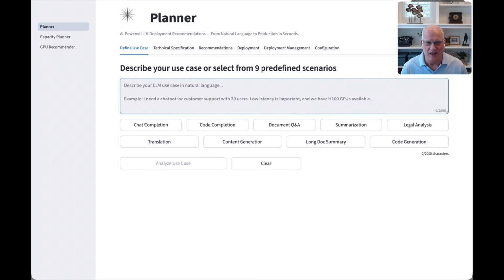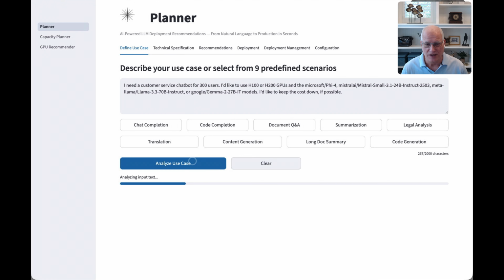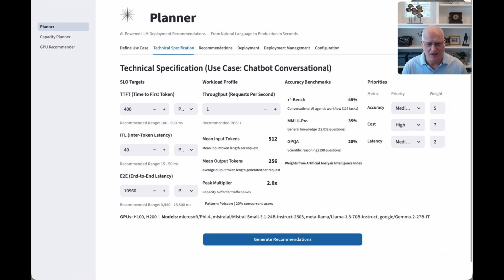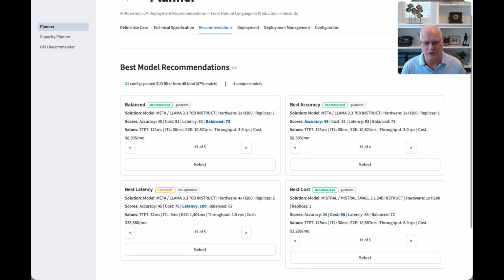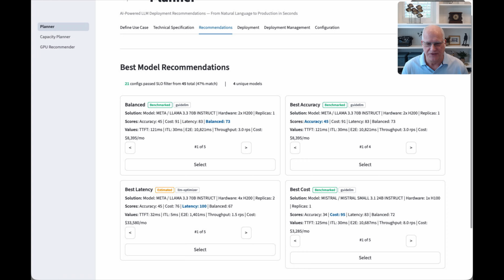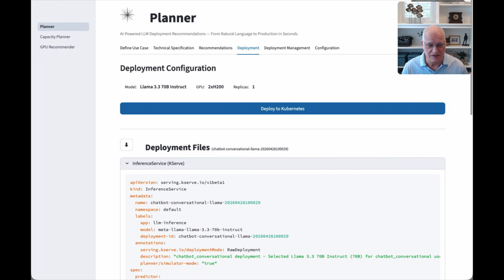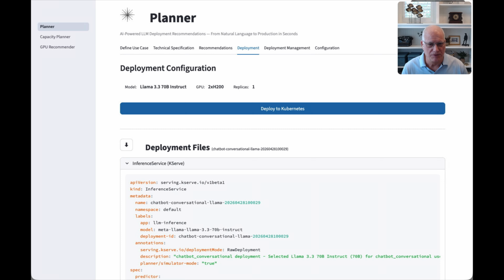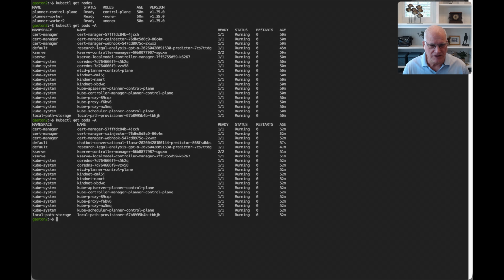llm-d Planner Demo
Demo of llm-d Planner — a tool that helps you go from business requirements to a deployed LLM inference solution.